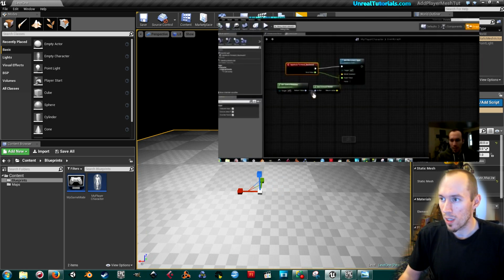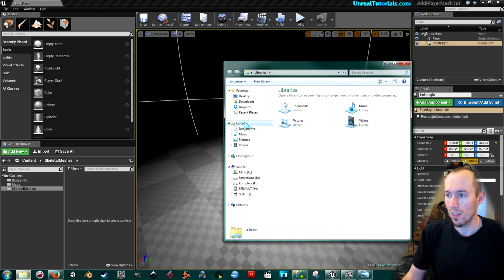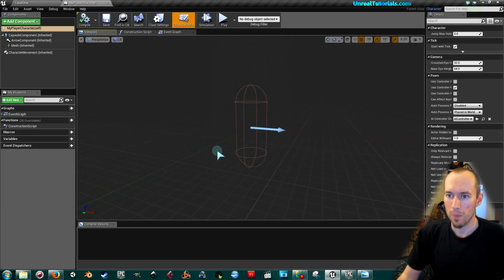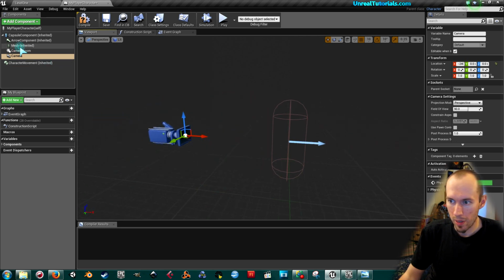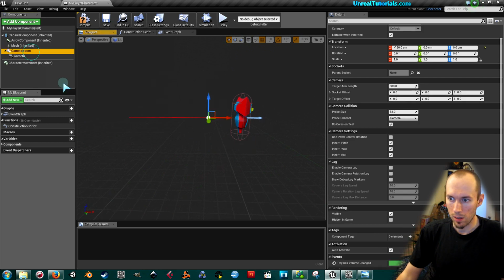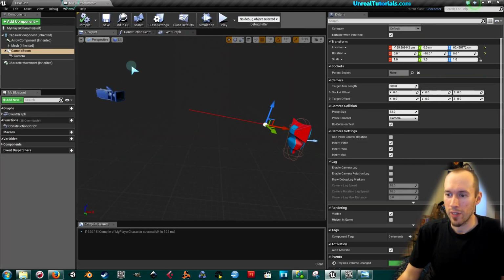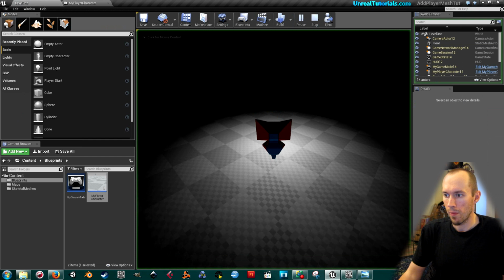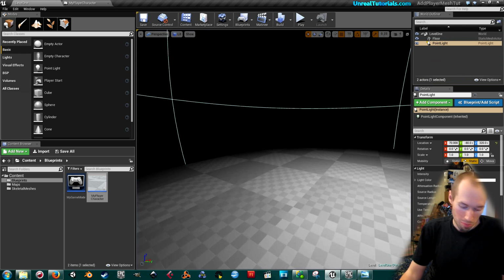Unreal Engine 4 Tutorial | Add Mesh to Player Character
This is a follow-up of the "Create a Movable Player Character From Scratch"-tutorial. Here we look at how to make a third-person game by adding a skeletal mesh to the "MyPlayerCharacter"-blueprint class we created in the first tutorial.